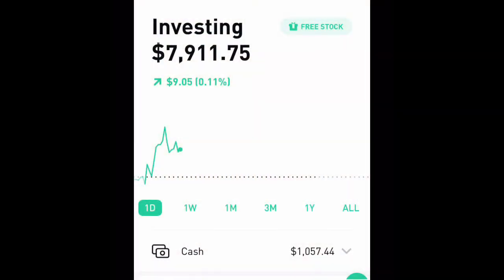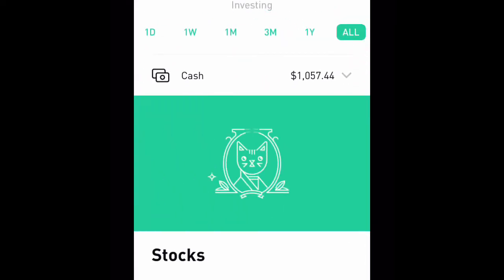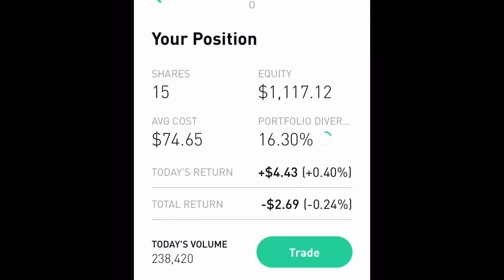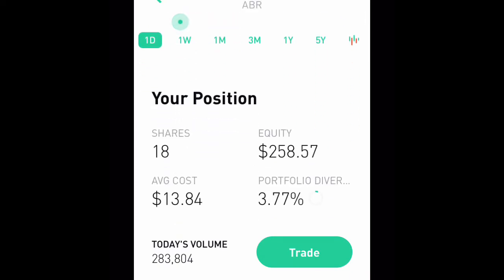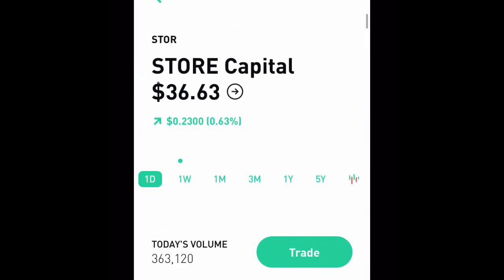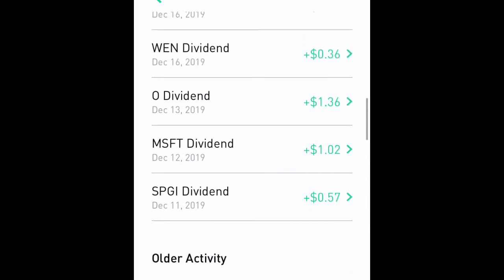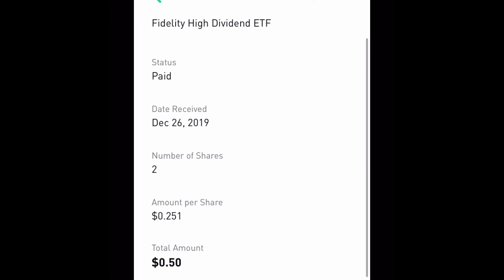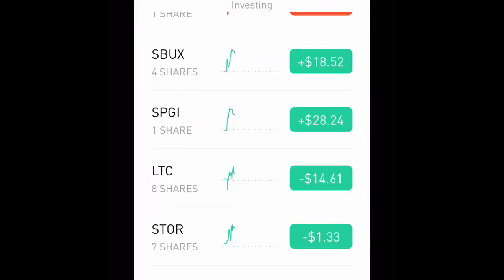Robinhood Cash Management| Portfolio Update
In this video, Phil introduces Robinhood cash management to his portfolio. He has almost 8k dollars in his portfolio. He shows a complete update of his stocks and recent investments.

About Phil: Phil is a 22 year old Recent college graduate. Phil works 2 jobs and is trying to pay back loans and continue his education in school.